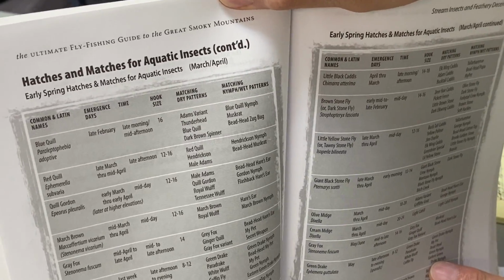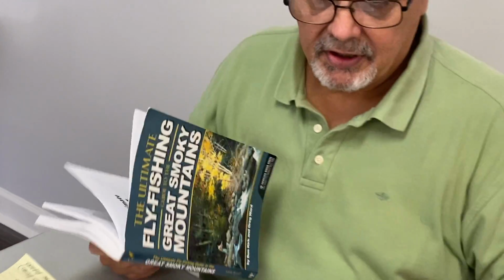September Rainbow Fly Fishing Club Meeting